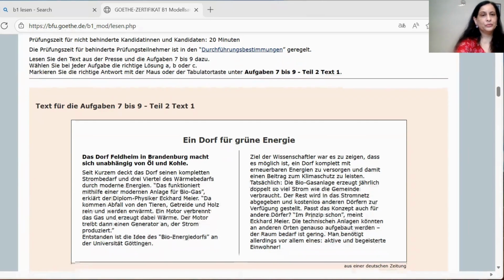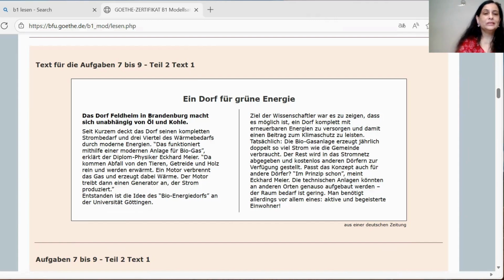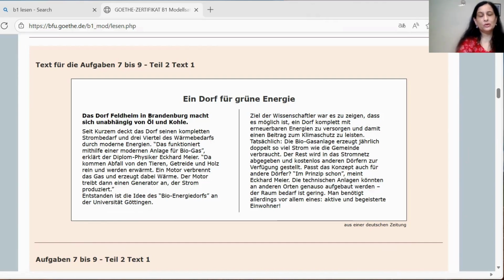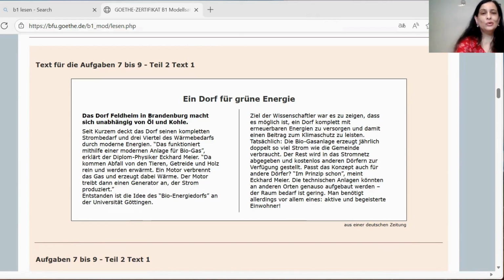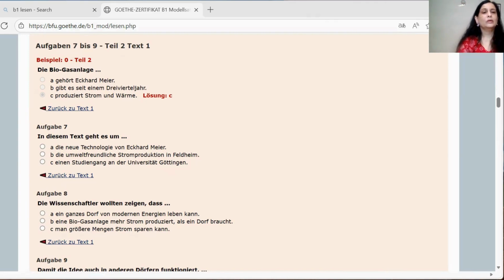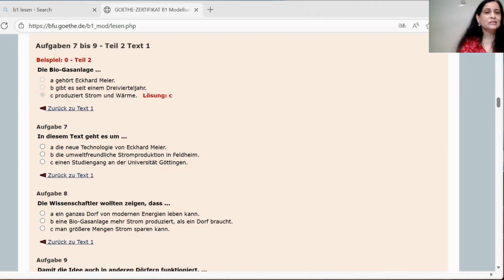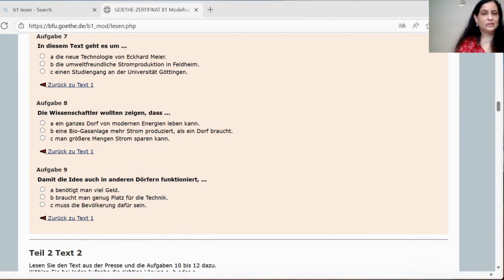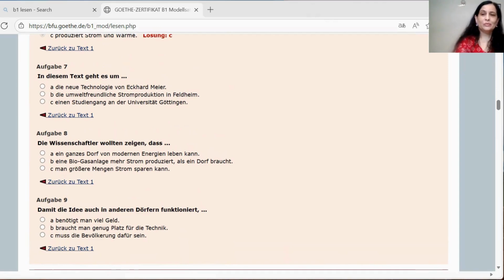B1 Lesen Modul Teil 1 - Kurze Texte Verstehen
In this part of the B1 exam, you will read  everyday texts - for example, notices, advertisements, or massages. You must decide which statement matches each text. This section tests your ability to understand everyday written information quickly and accurately.

B1 Lesen
Lesen Teil2